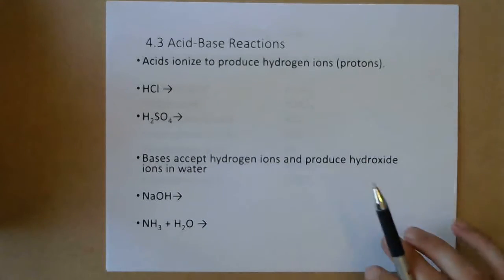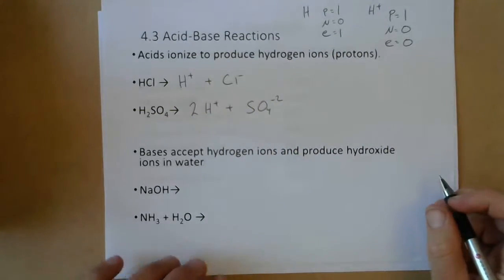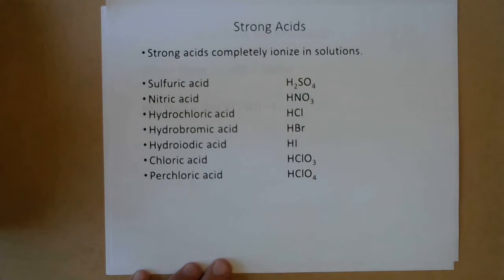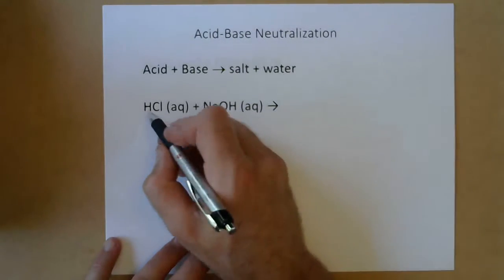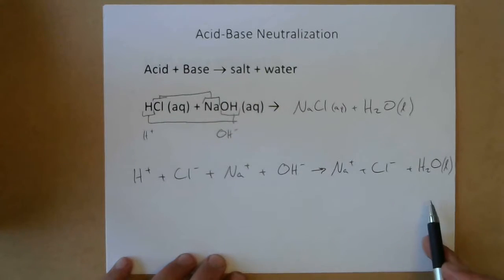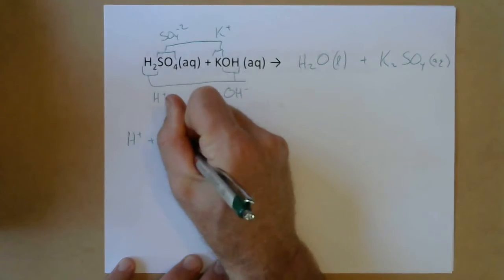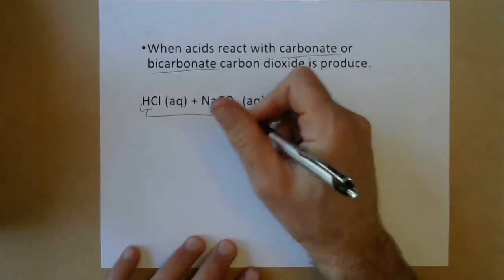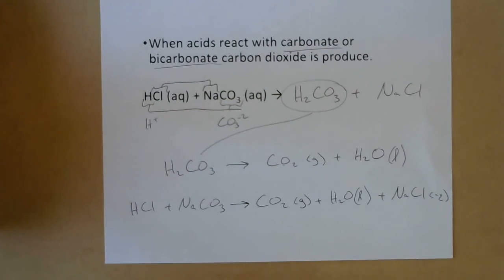4.3 Acid Base Reactions